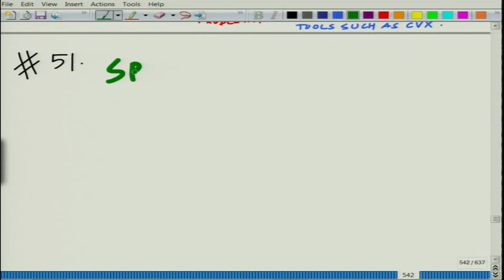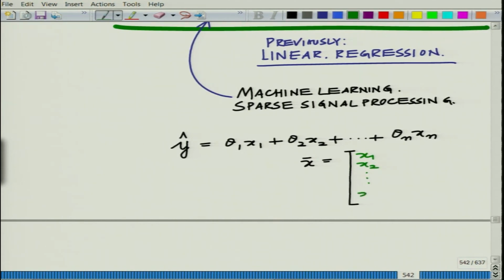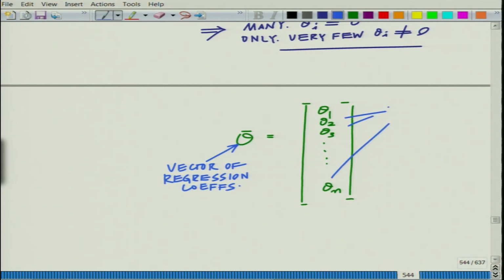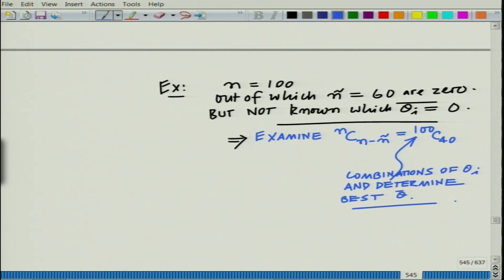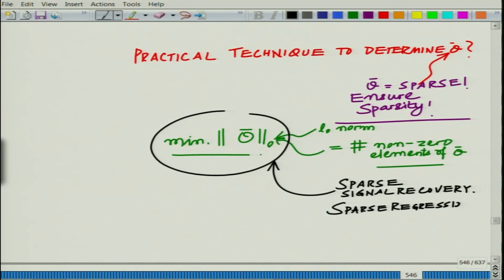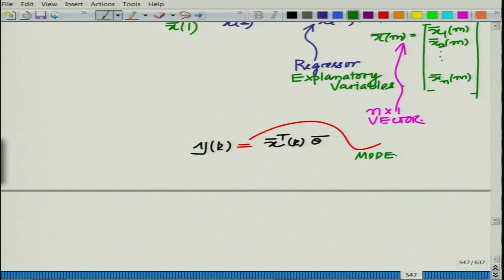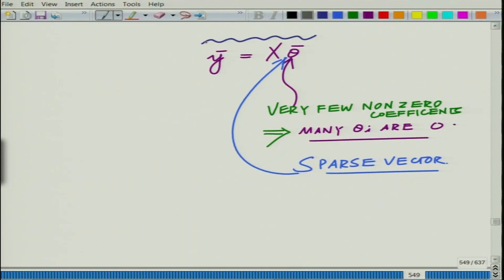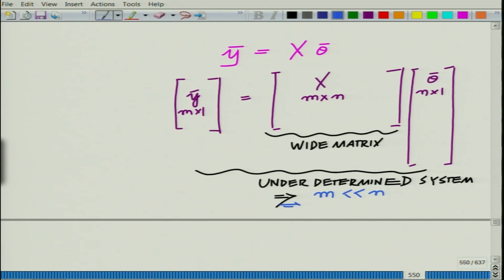Lecture 51 | Applied Linear Algebra | Vector Properties | Prof AK Jagannatham